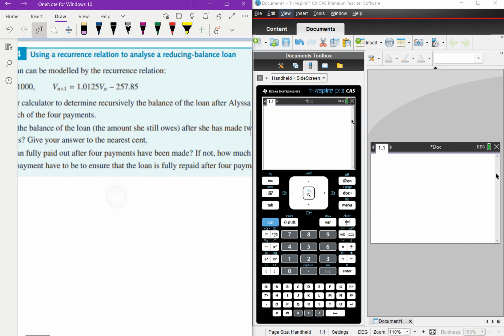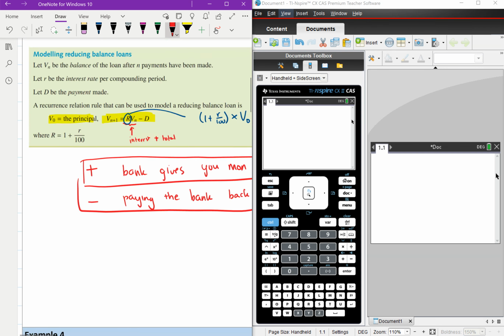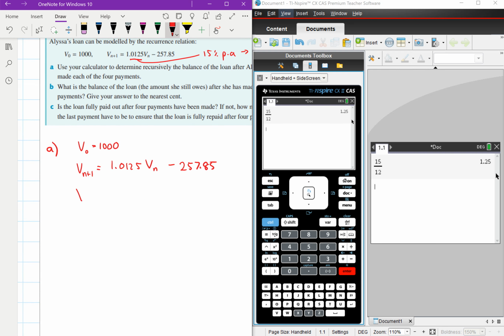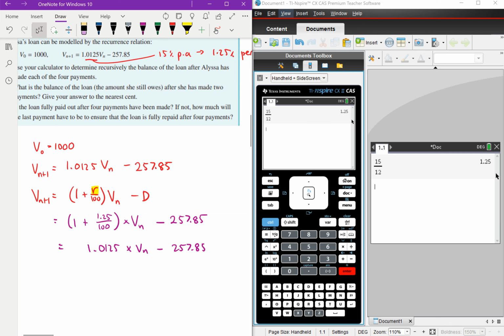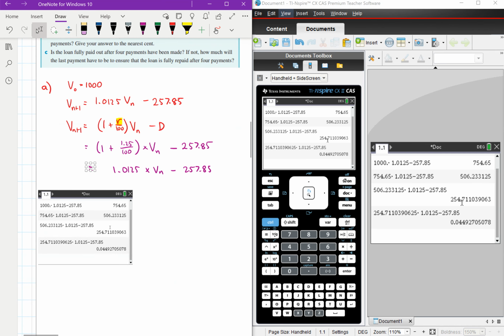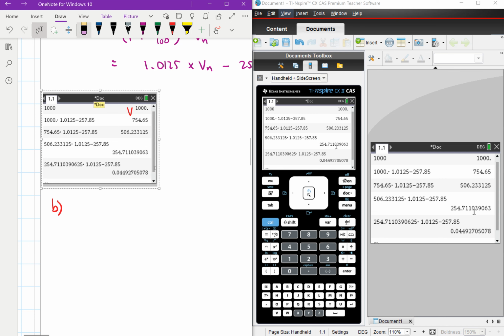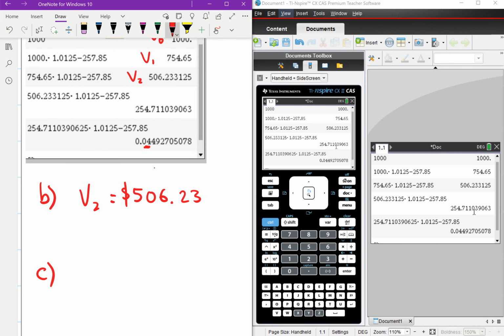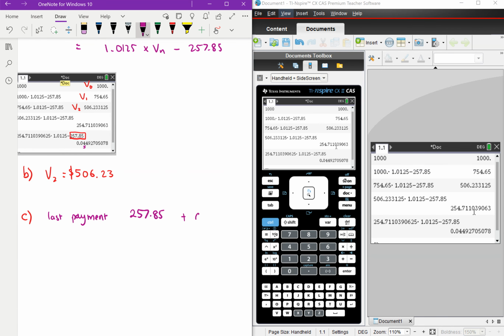Example 4 reduce balance loan